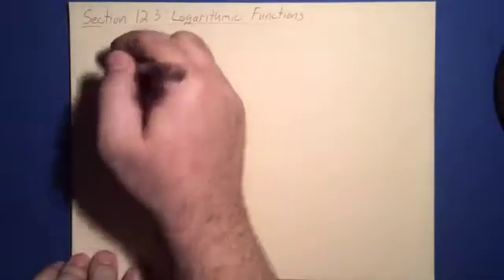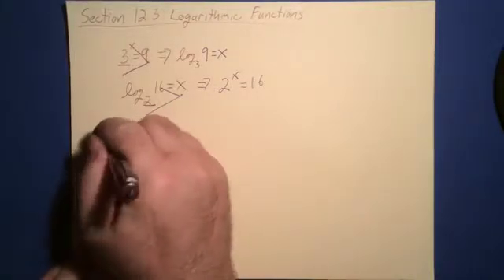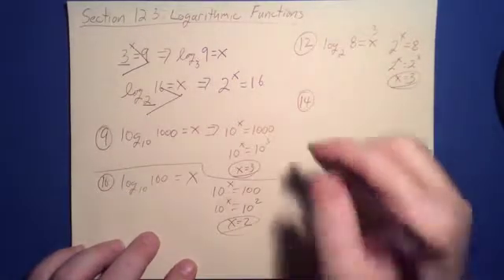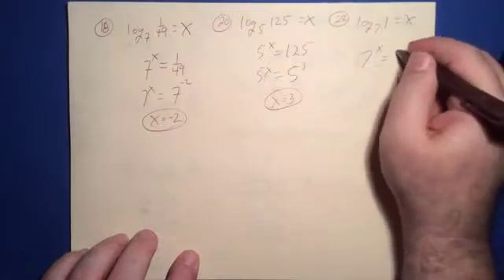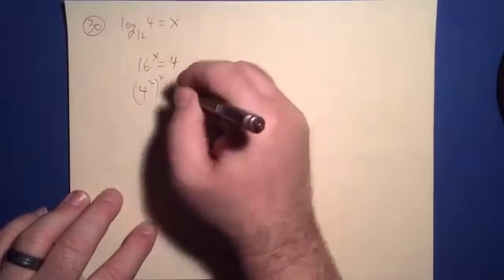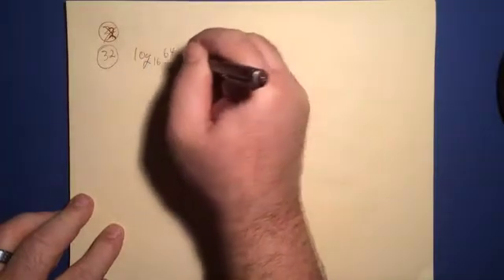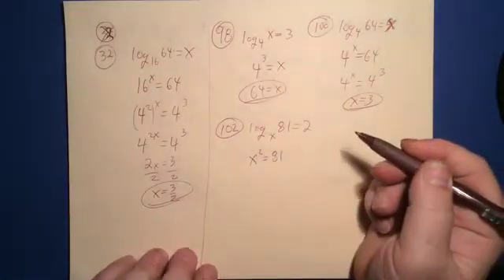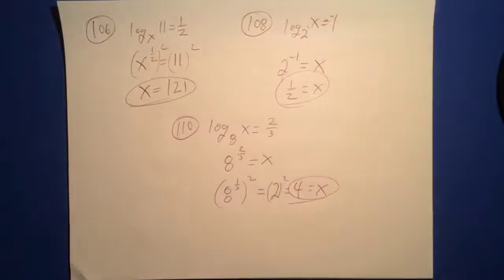Section 12 3, Lesson 1